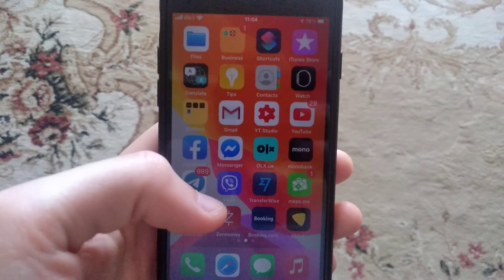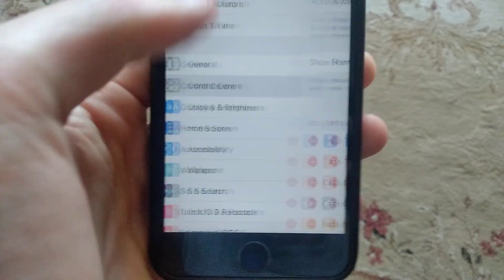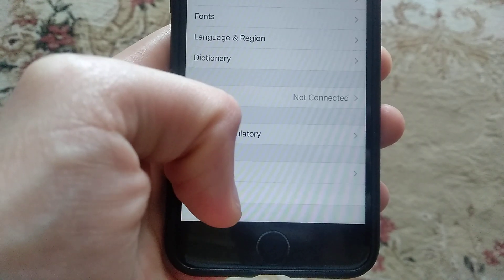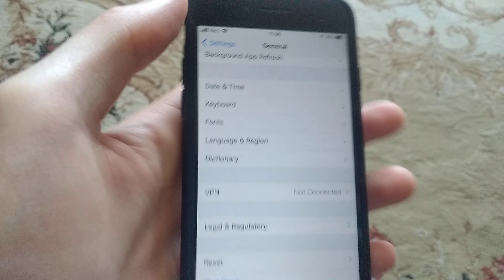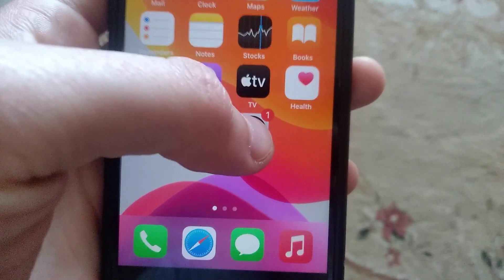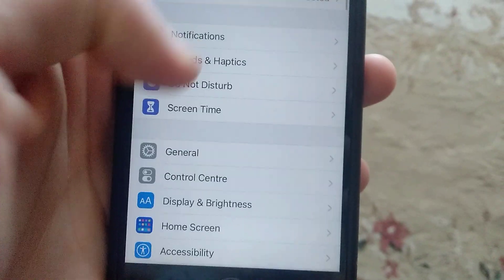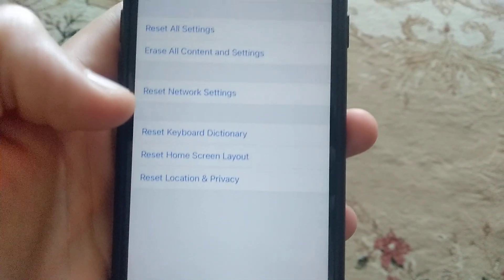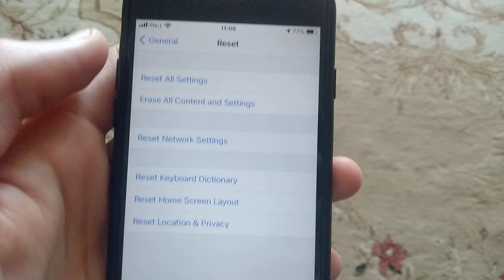iOS 14 Photo Widget Not Working Fix